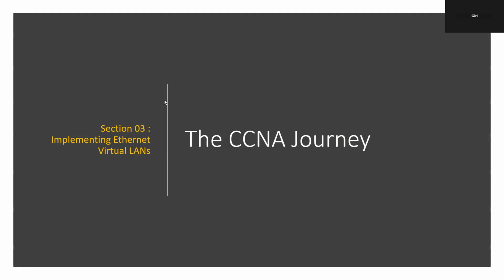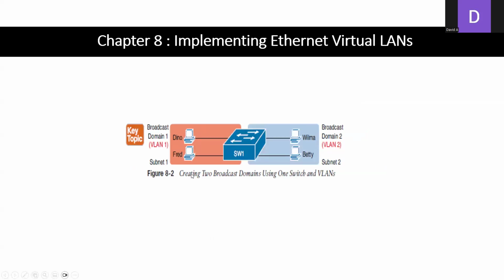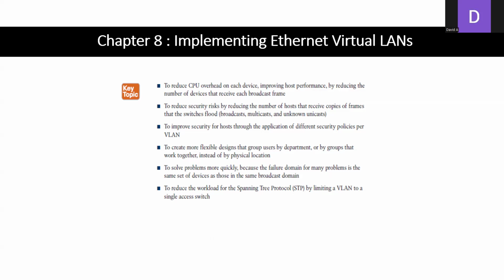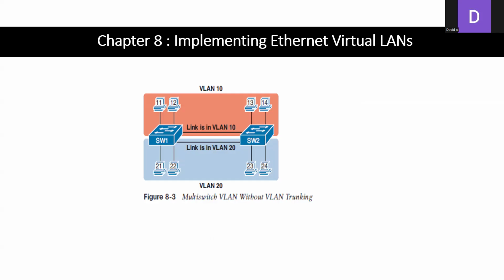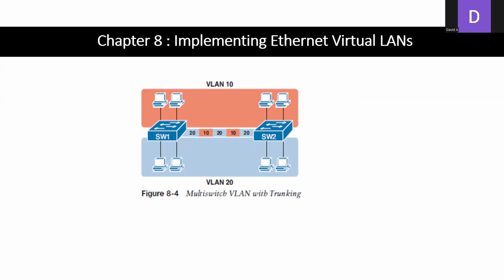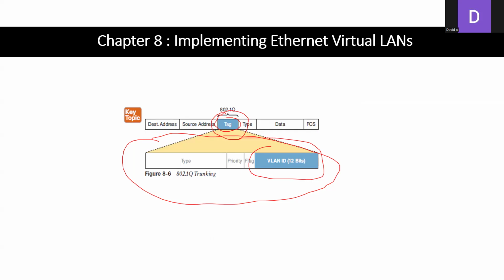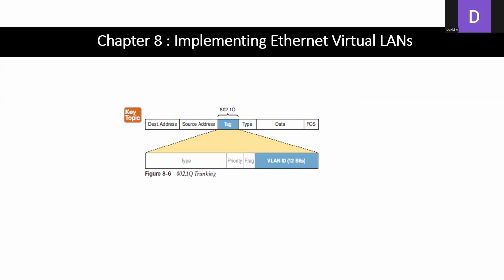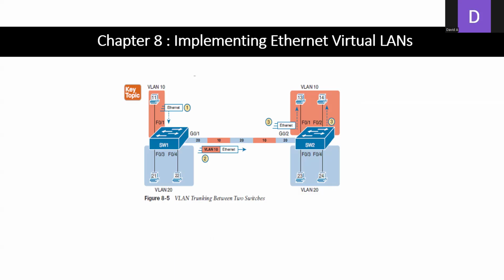The CCNA Journey - Chapter 8 - Implementing Ethernet Virtual LANs - Theory - (Part 1)